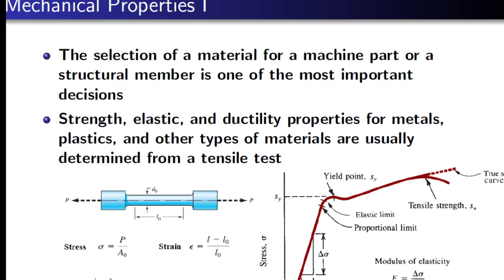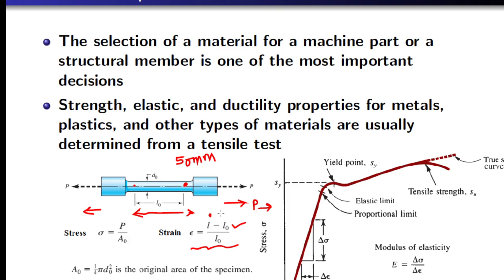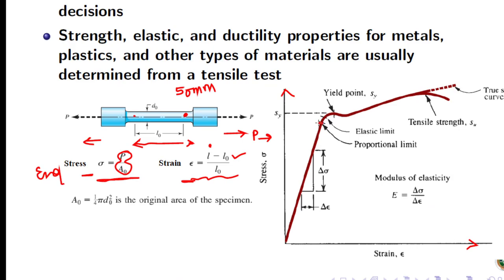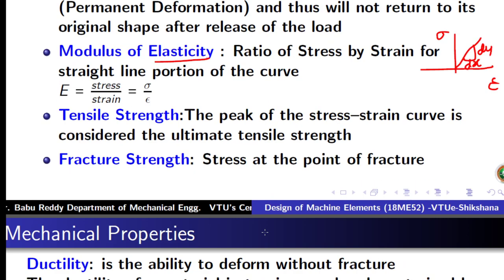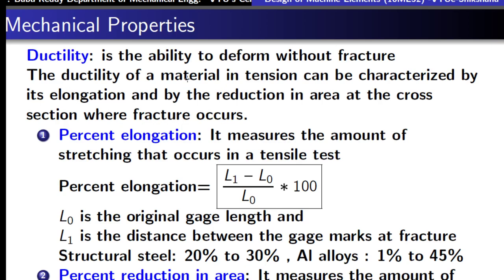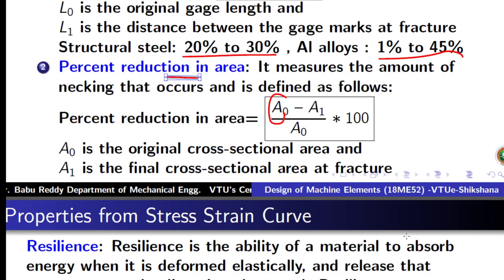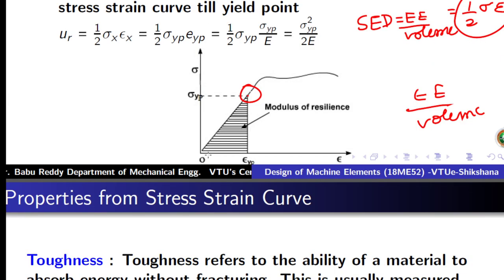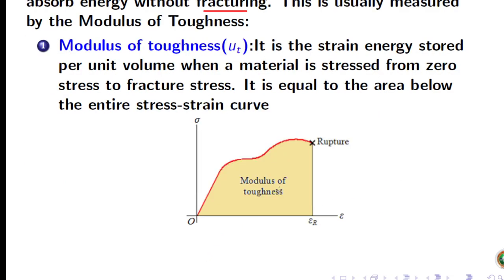Module 01 - Lecture 1- 2 Material Properties